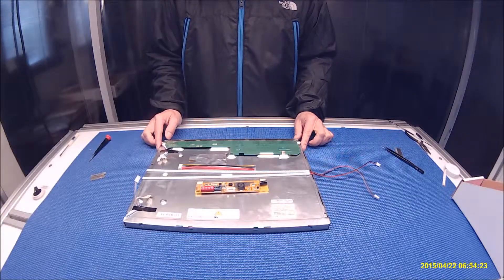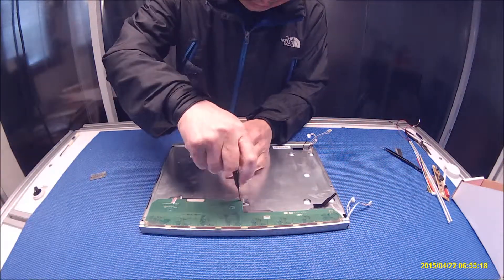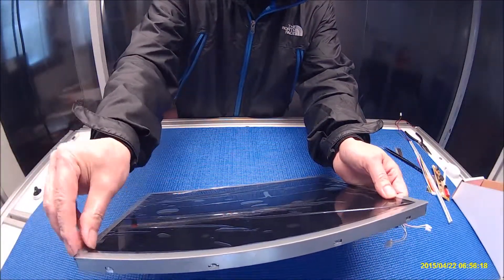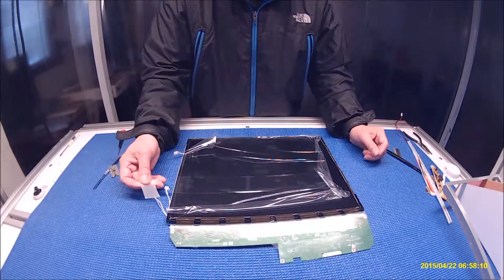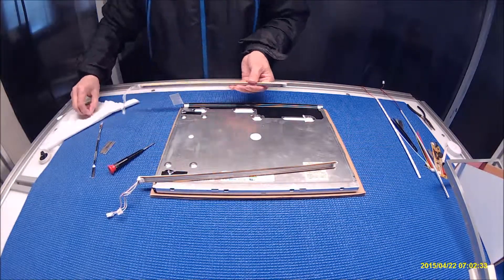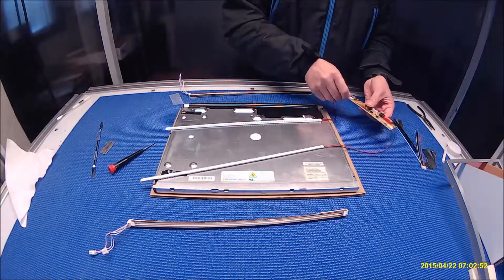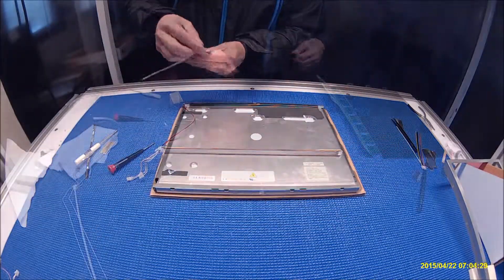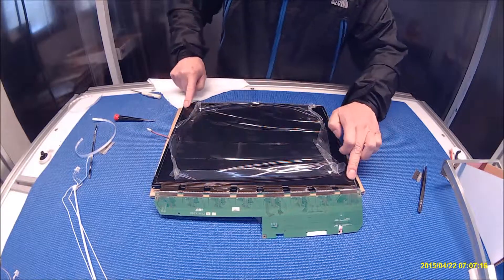AA150XN04, How to Install LED Backlight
Instruction for installing Sunlight Readable UB54 Series LED backlight kit (P/N: UB54318LED8020X2) in Mitsubishi AA150XN04 15 inch Industrial LCD screen.